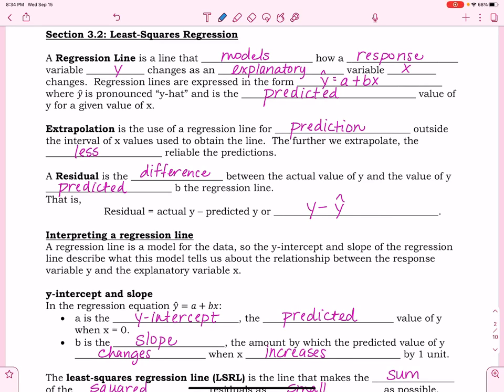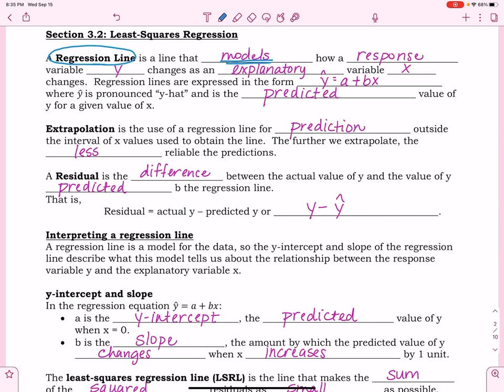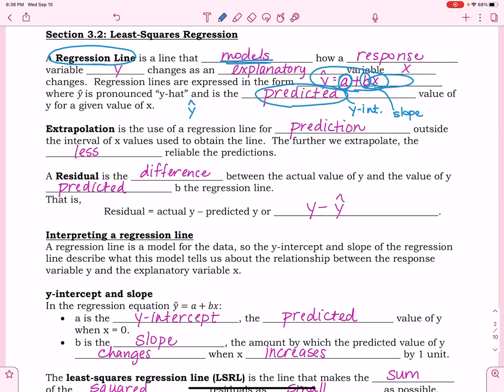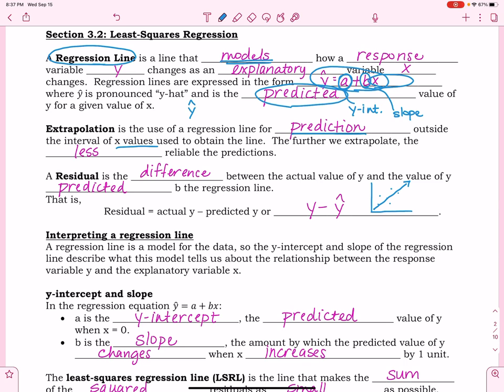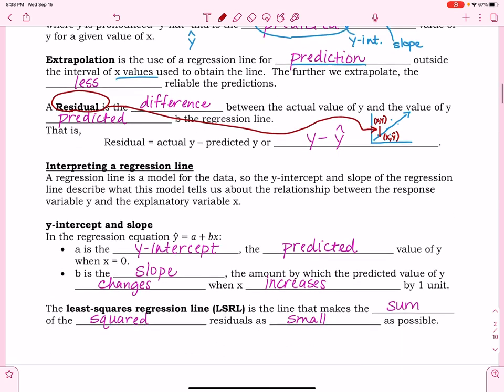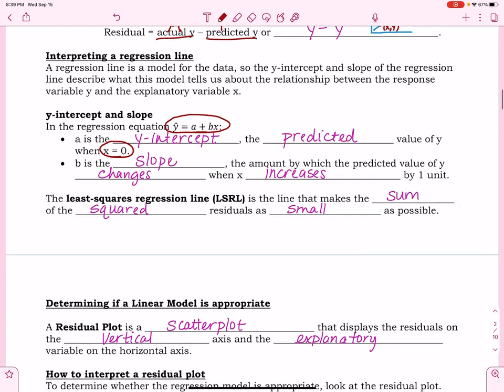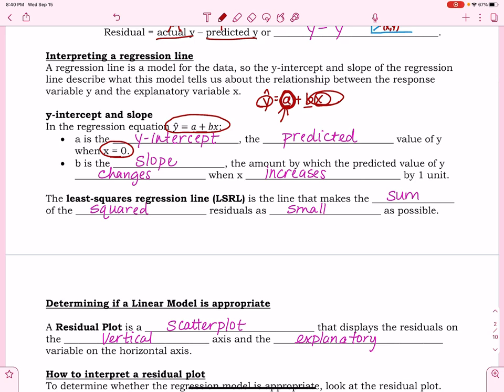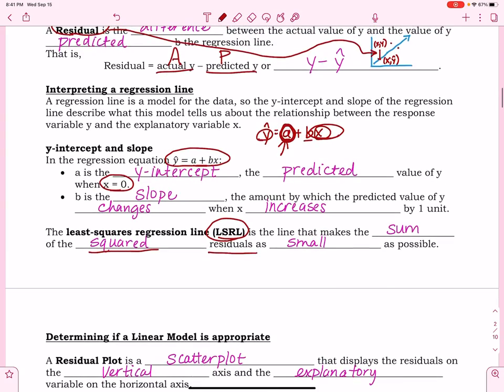AP Unit 2 Section 3 2A